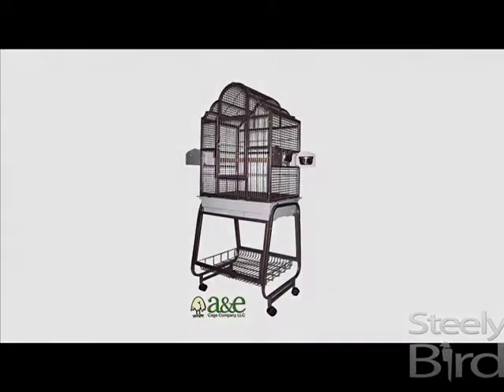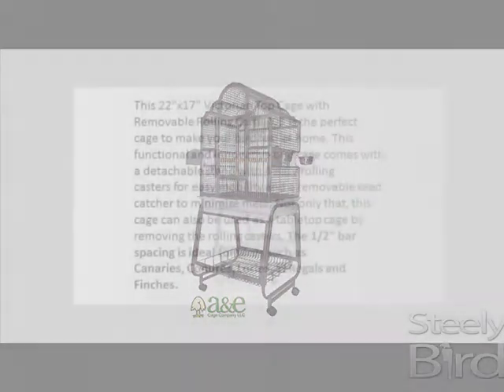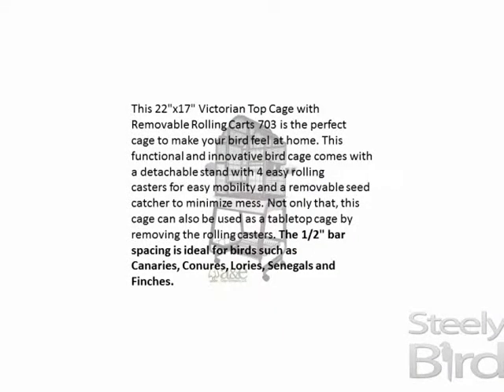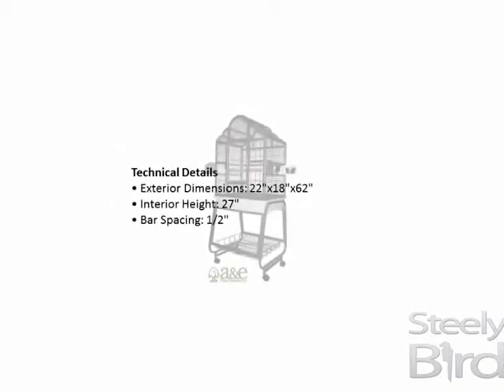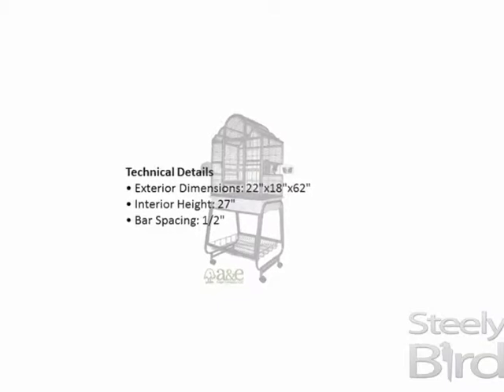Victorian Top Cage with Removable Rolling Carts - A&E Bird Cages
This 22"x17" Victorian Top Cage with Removable Rolling Carts 703 is the perfect cage to make your bird feel at home. This functional and innovative bird cage comes with a detachable stand with 4 easy rolling casters for easy mobility and a removable seed catcher to minimize mess. Not only that, this cage can also be used as a tabletop cage by removing the rolling casters. The 1/2" bar spacing is ideal for birds such as Canaries, Conures, Lories, Senegals and Finches.

Technical Details
• Exterior Dimensions: 22"x18"x62"
• Interior Height: 27"
• Bar Spacing: 1/2"

Product Features
• Bird proof front door & feeder door locks
• Horizontal side bars, vertical bars front & back
• Front door safety latch
• 3 swing out feeder doors
• 3 stainless steel feeder cups & 2 perches
• Drop down horizontal top door for front perching
• Large front door for easy access
• Removable seed catcher
• Slide-out grill & tray for easy cleaning
• Bottom shelf for storage
• Detached stand with 4 easy rolling casters
• Non-toxic, durable and safe powder coated finish